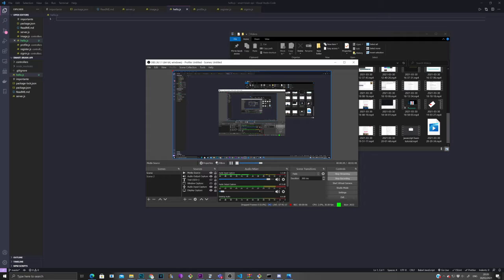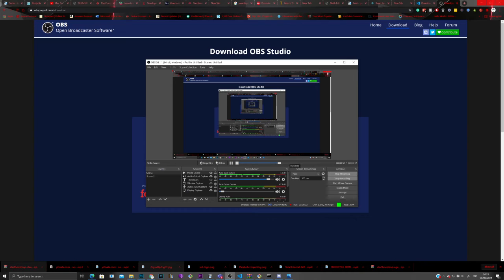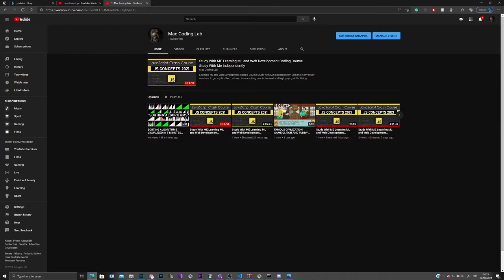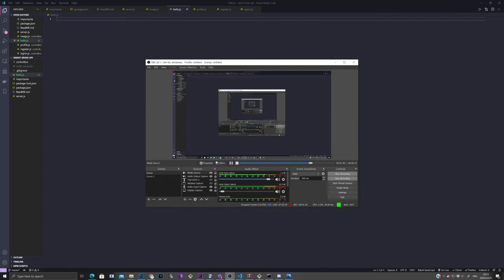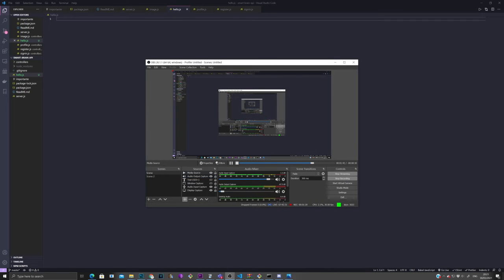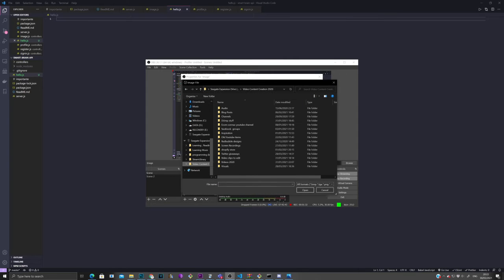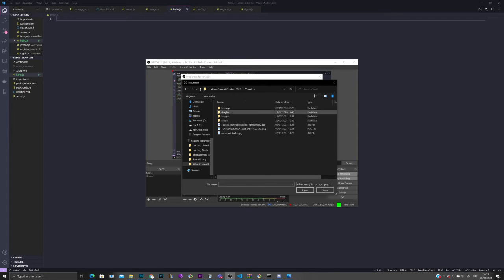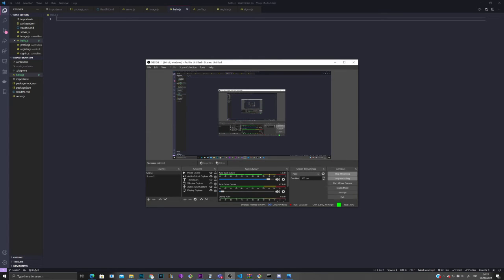HOW TO SET UP OBS STUDIO AND STREAM TO YOUTUBE IN 2021 TUTORIAL in 3 mins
HOW TO SET UP OBS STUDIO AND STREAM TO YOUTUBE IN 2021 TUTORIAL. Ill show you how to use OBS studio to stream and record videos
HOW TO SET UP OBS STUDIO AND STREAM TO YOUTUBE IN 2021 TUTORIAL. Ill show you how to use OBS studio to stream and record videos Passive Income Ebook